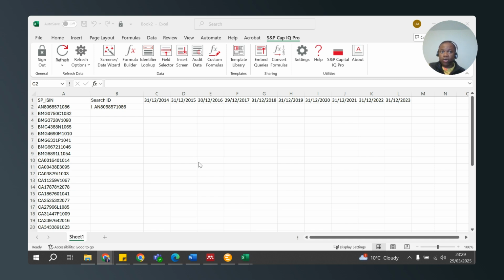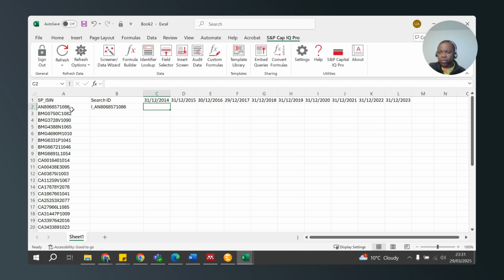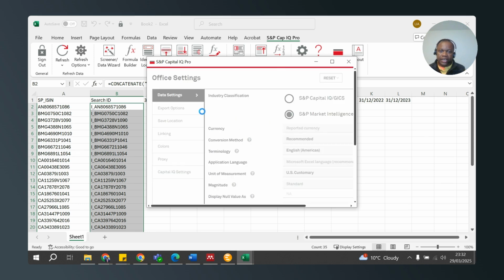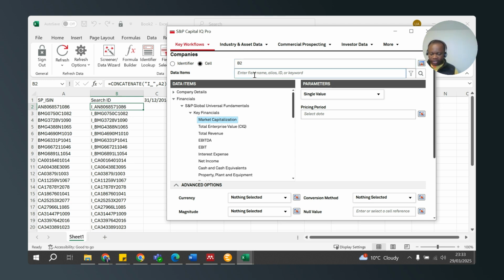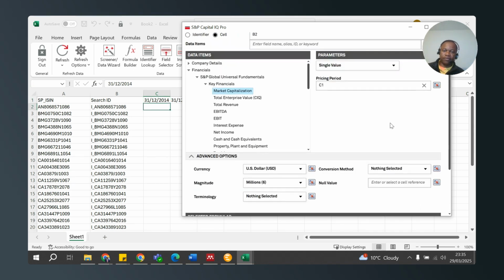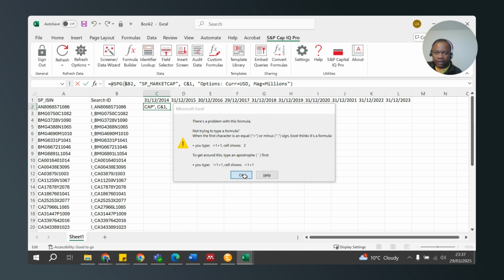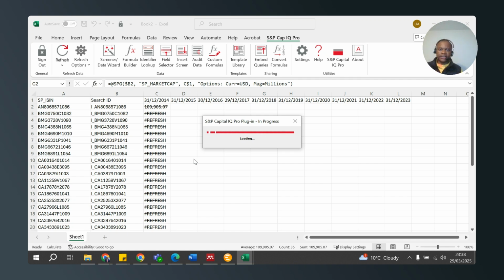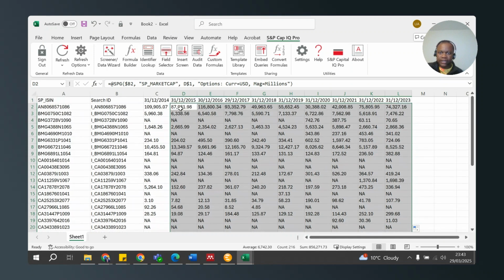How to download Financial data from S&P CapitalIQ Pro using Microsoft Excel Add-in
👍👍If you have found this content useful and want to show your appreciation, please use this link to buy me coffee ☕.